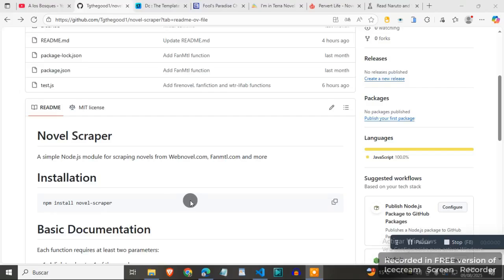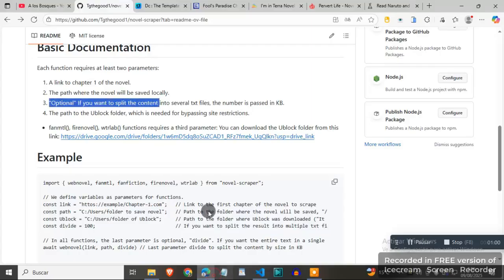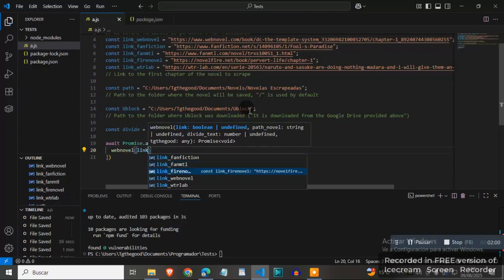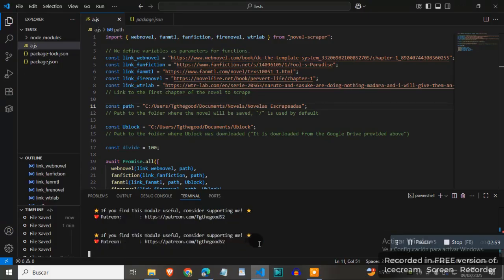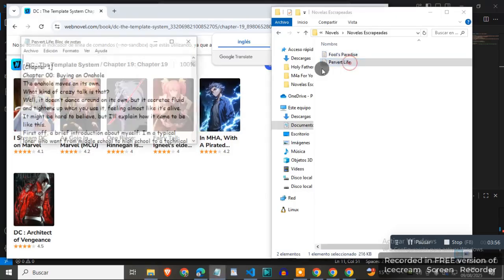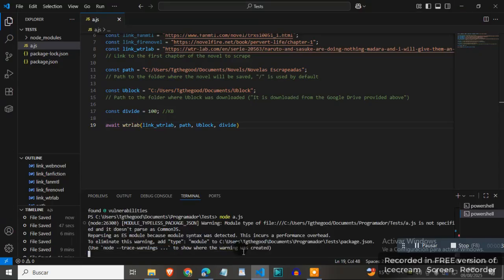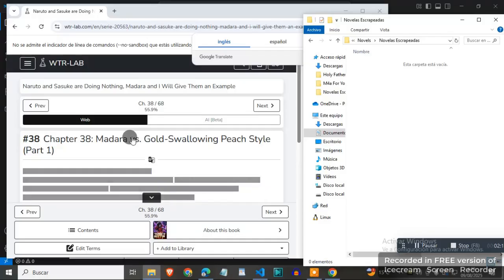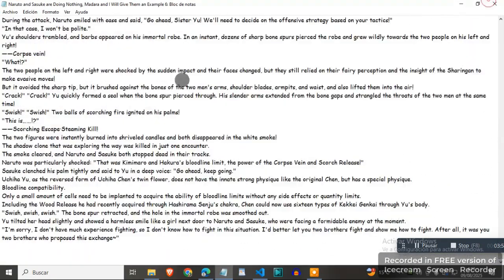Get the content of your novels to read them off-line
🎧 Get access to 350+ hours of audiobooks uploaded every week!
🔓 No YouTube limits — everything is hosted on Google Drive for full, easy access.

— Instant access to my full audiobook collection from the beginning.
— Organized by tags: NSFW, Completed, On Hiatus, and more.
— Easy browsing with menus, lists, and filters.
— Weekly updates guaranteed.

📂 All files are stored on Google Drive — fast, private, and unrestricted.